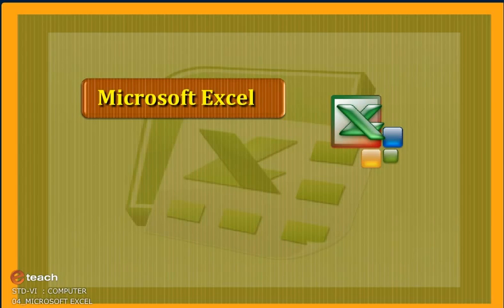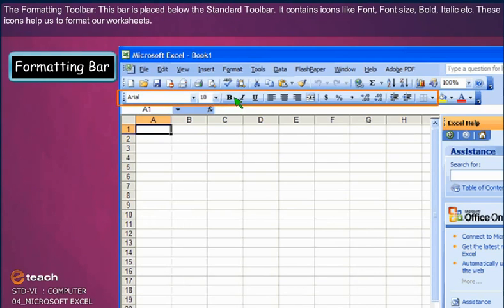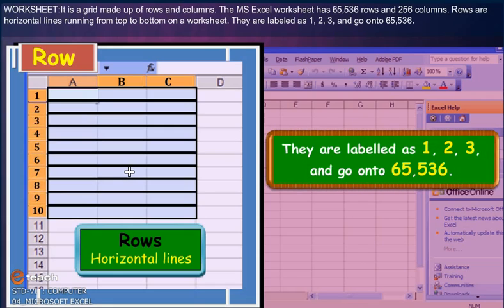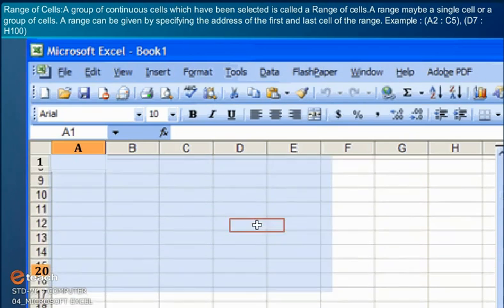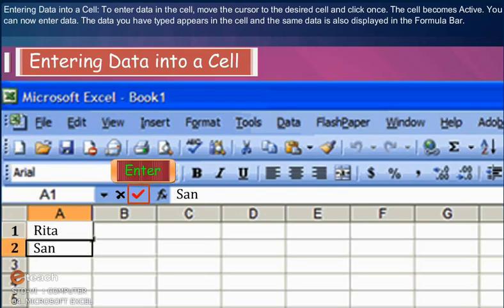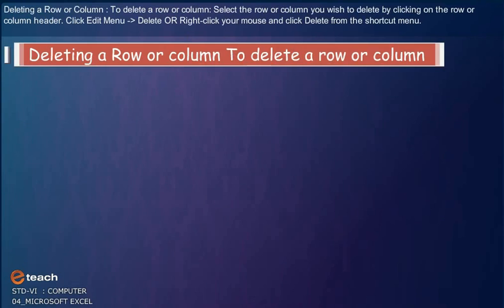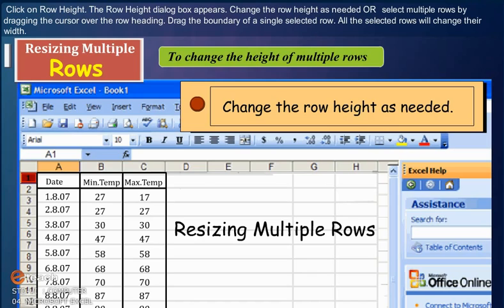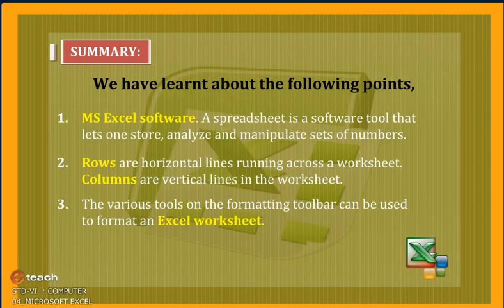COMPUTER MICROSOFT EXCEL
Technology is bringing a massive wave of evolution on learning things in different ways.
Ready to get started? COMPUTER  MICROSOFT EXCEL